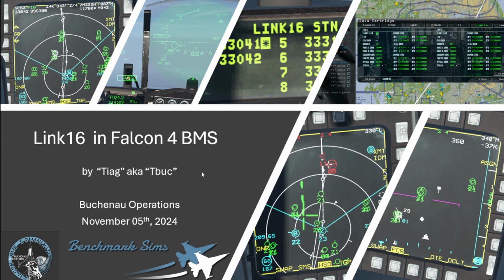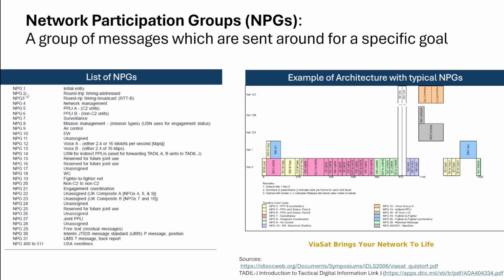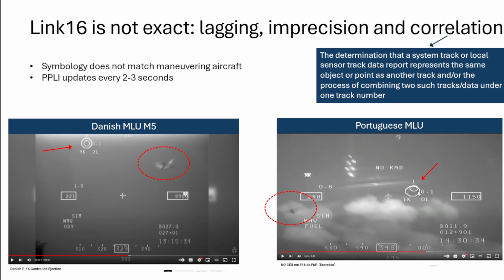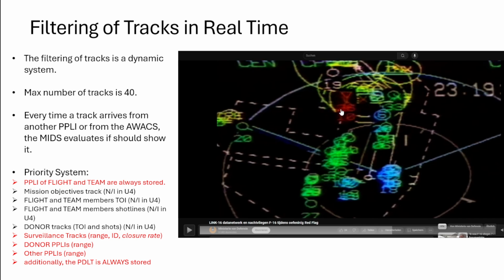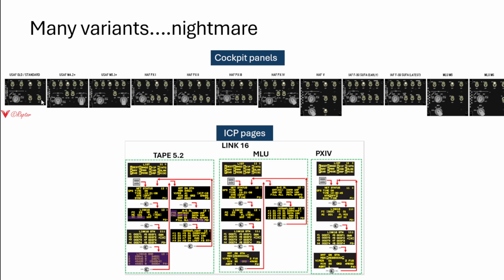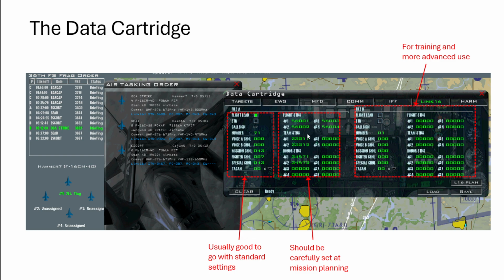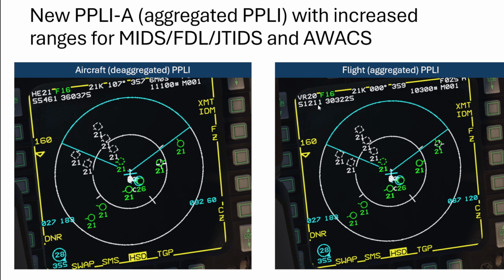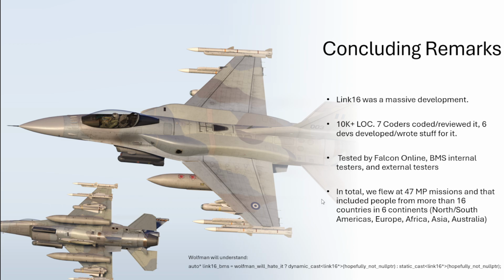Link 16 in Falcon 4 BMS - Buchenau Operations - November 5th 2024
Overview of Link 16 in Falcon 4 BMS.
Starts with few words in german, then I switch to english for the presentation.